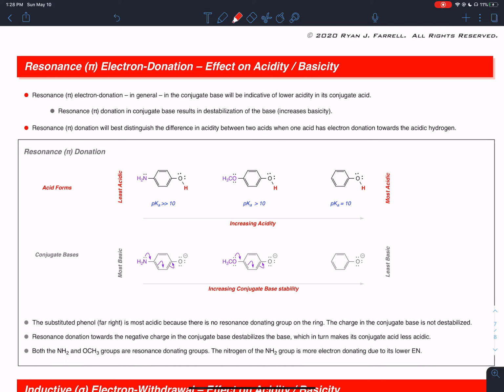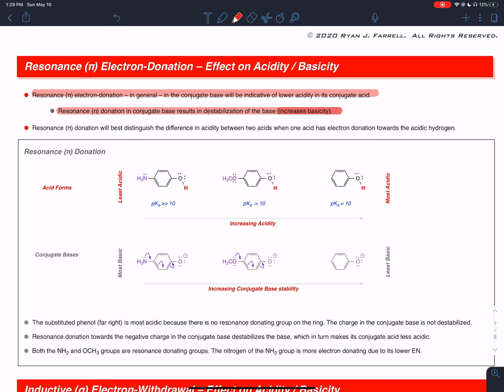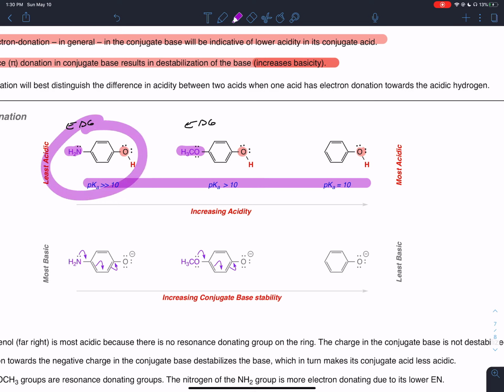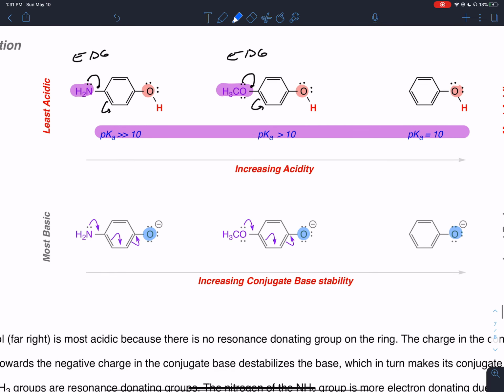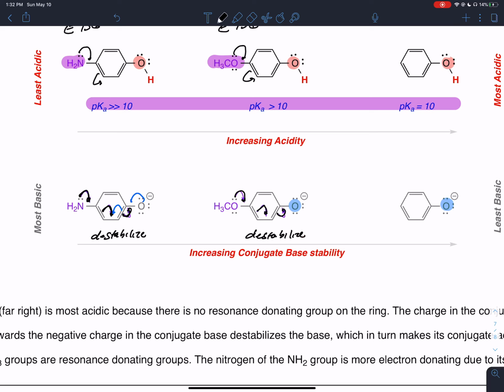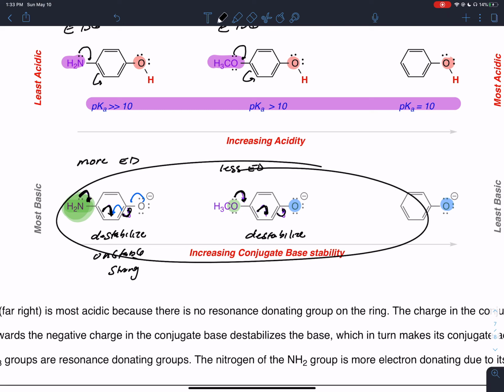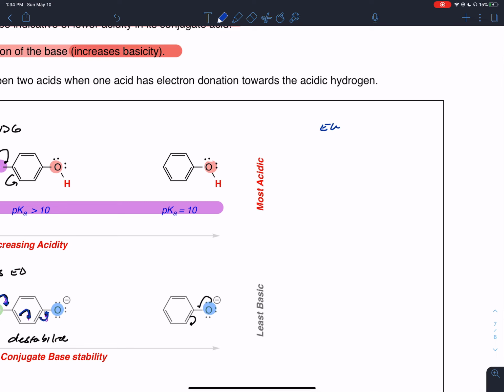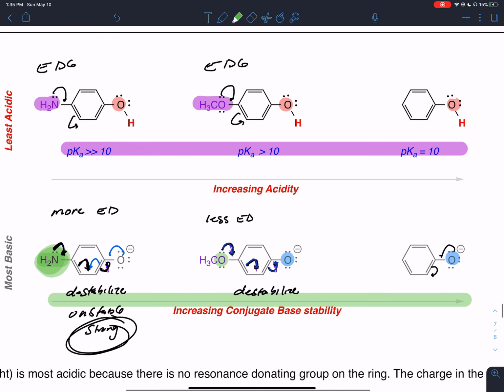Acid-Base Chemistry (17): Effect of Resonance Donation on Acidity and Basicity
Video Objectives.
(1) To reinforce the effect of resonance electron-donating groups on acidity and basicity.

(2) To breakdown the effects of "heteroatoms" (lone pair atoms) attached to pi-systems and how their resonance donation destabilizes the conjugate base.

(3) To compare differentially substituted phenolic compounds.

(4) To detail how to detect resonance electron-donation into pi-systems based on subtle connectivity of atoms.